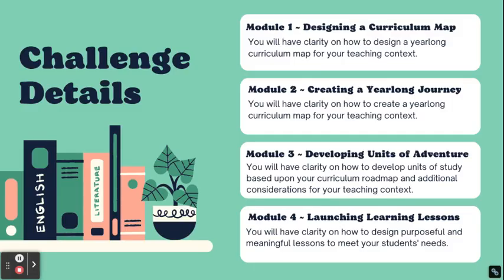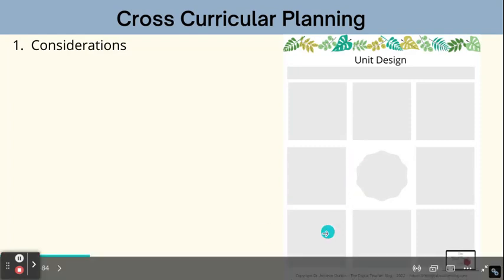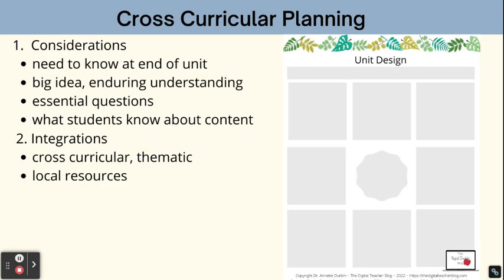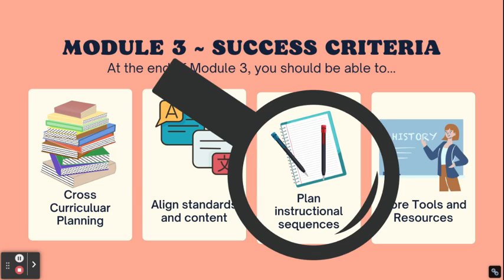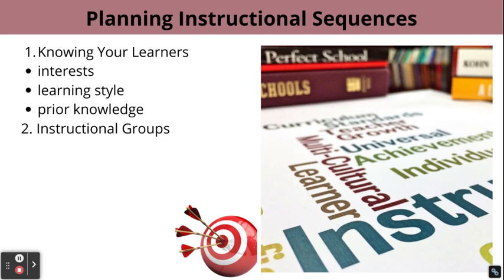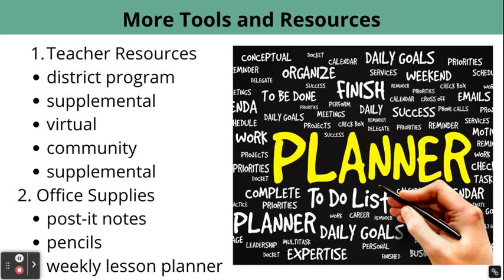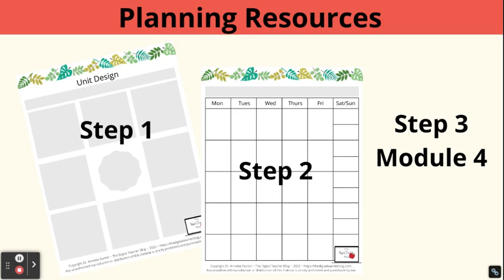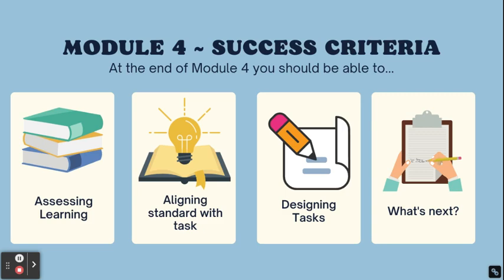Curriculum Design Module 3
Embark on a journey with me to learn how building a curriculum map for your teaching context or business training program will get you results to move your work forward.

LEARN MORE ON MY TEACHER ACADEMY
The complete four module training series is available at Blue Ribbon Teacher Academy @

ABOUT DR. ANNETTE DURBIN
Hi!!  I'm Dr. Annette Durbin, owner of Blue Ribbon Teacher. I partner with all public, private, and homeschool teachers, parents, and others interested in education by providing a variety of educational resources from courses and printables, instructional skill and strategy training, and coaching opportunities, so educators can create the best learning environment for their learners with success!

I hope I am able to add value to your work by sharing research based instructional skills and strategies, educational resources, provide professional development and coaching opportunities, engage everyone in sharing ideas, and inspire all types of educators to be the best educator YOU can be in your teaching environment, so your learners have the best teacher with them!!  YOU!!

If this is what you are looking for, you are in the right place!!  I hope you are able to find great value in our online education community, Blue Ribbon Teacher.  Formally known as The Digital Teacher Blog.